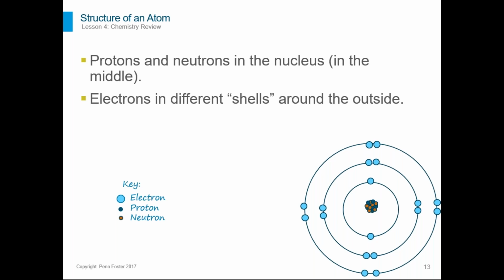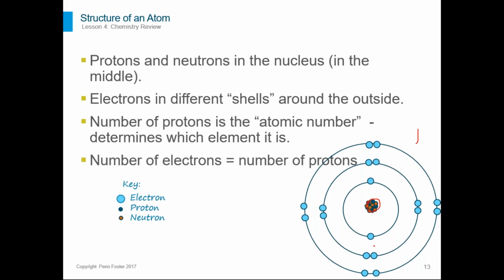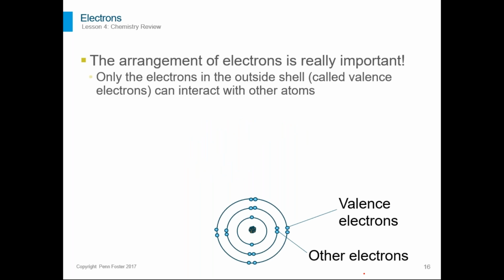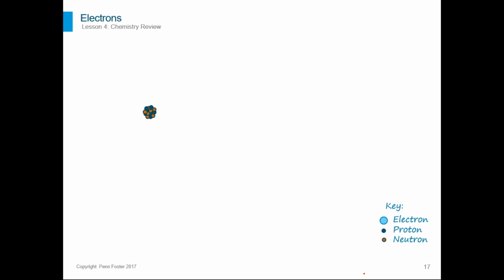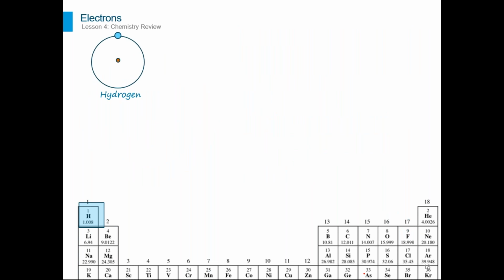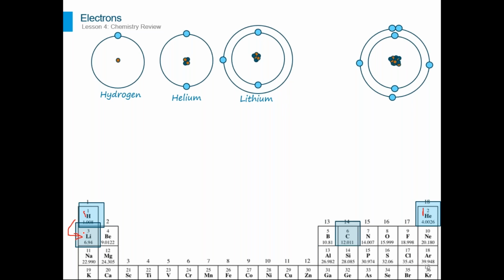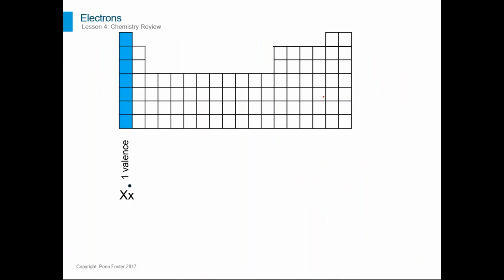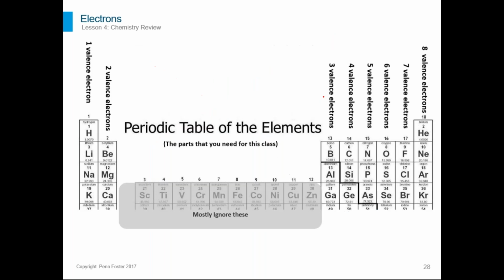Chemistry 4.1b Structure of an Atom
Discussion of the structure of atoms, part of 4.1